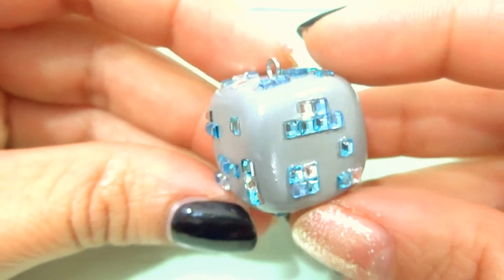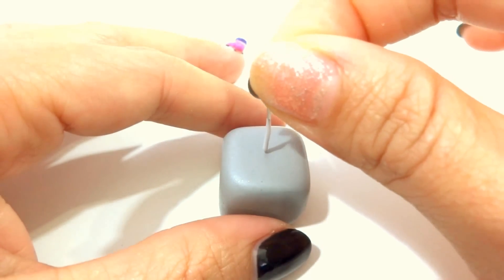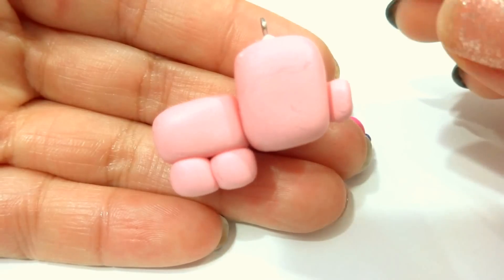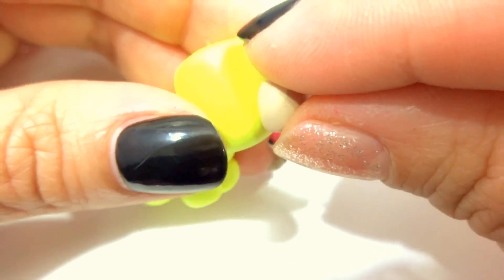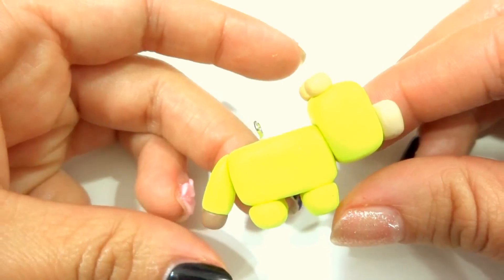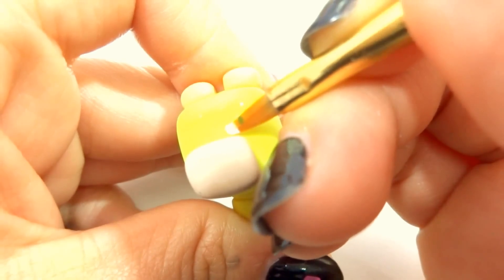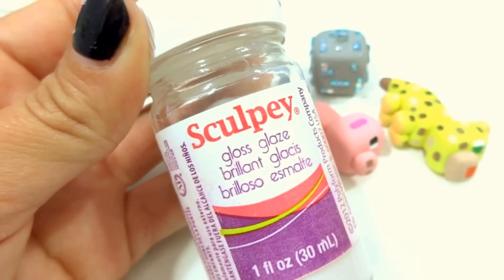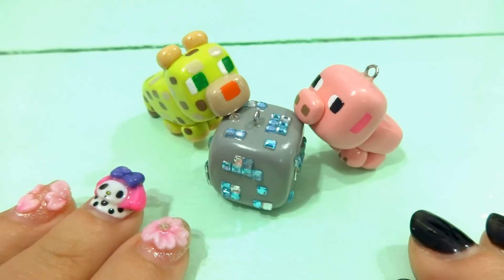Kawaii Minecraft DIY Diamond Ore, Pig & Ocelot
EASY Minecraft Polymer Clay Charms Tutorial! Hi Lovelies!! I hope you guys are doing Awesome!! As I am typing this right now I am hungry but I want to finish the video first before I go & eat some pizza :D YAYA!!! I will Add some ranch & ketchup and its good to go in my belly lol XD

= I created this video with the YouTube Video Editor, Windows Live Movie Maker, PicMonkey.com, Sketchbook Express, ArtRage Studio, CyberLink Power Director & Wacom Intous Touch Pen tablet.